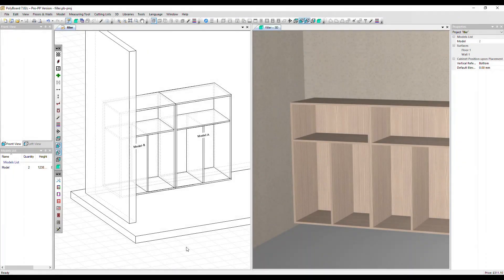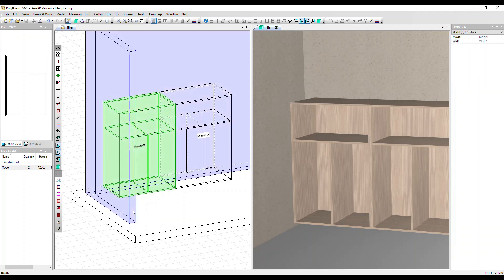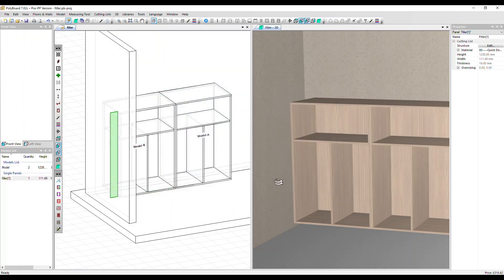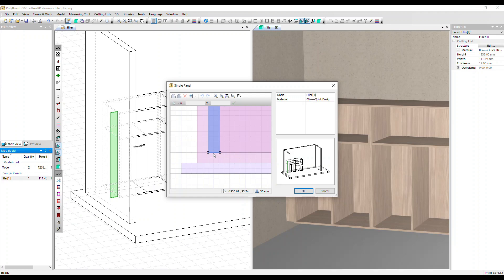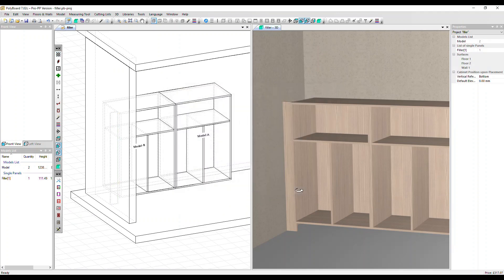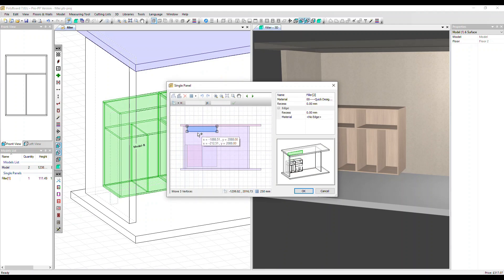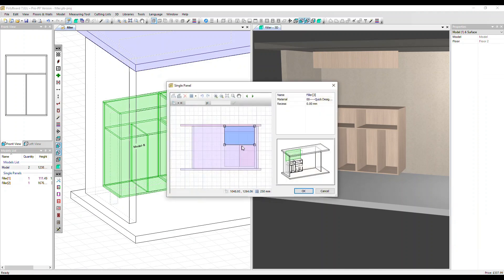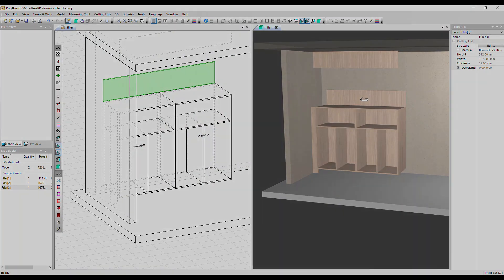Fillers in Polyboard project mode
A look at Polyboard’s project mode filler command. No need to size it manually, just identify the gap you want filled by selecting the wall and adjacent cabinet and drop it in automatically. Fillers are included along with all other parts in the cut list, plans and CNC output.